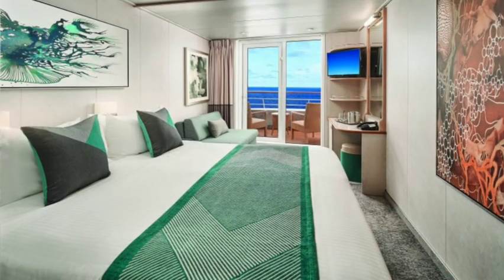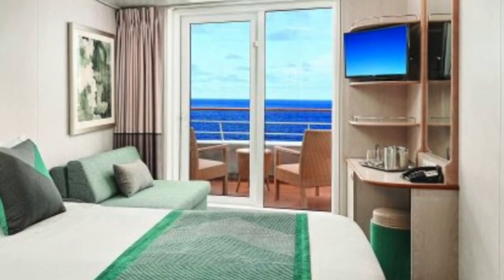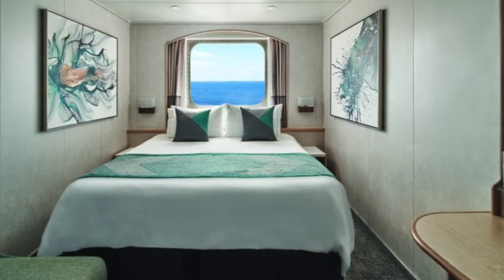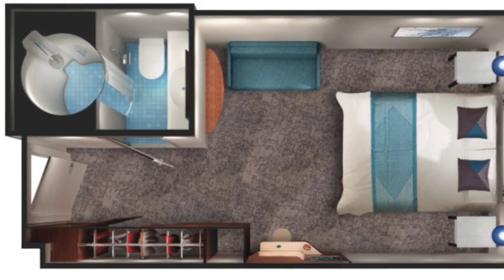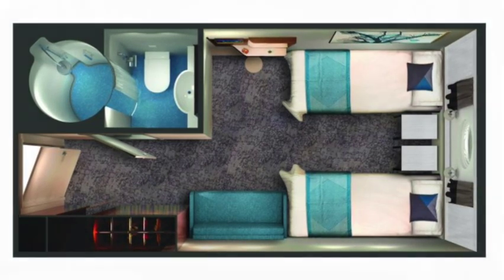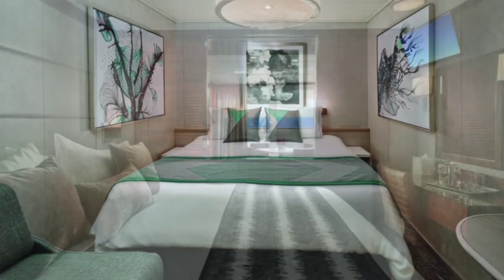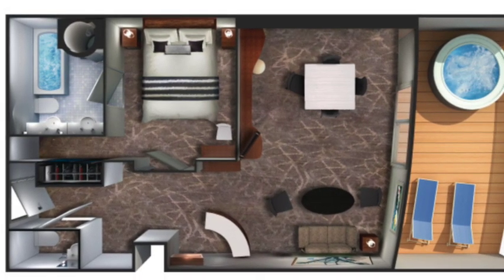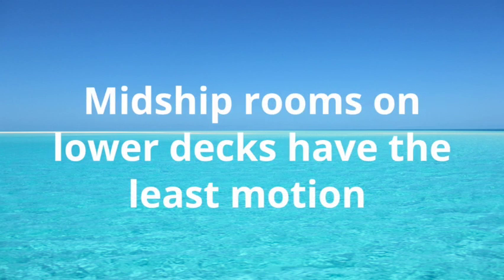Norwegian Sky Staterooms and Tips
Explore the stateroom options on Norwegian Sky. We take a look at the most popular stateroom categories, including the balcony, oceanview and inside staterooms. We even take a look at the largest suite on the ship, the Owners Suite. Compare the room layouts and get some tips on finding the best Norwegian Sky stateroom. We even share how to find information on specific rooms. Take a look at the fresh, modern look of the Norwegian Sky staterooms and comment to share your favorite option.

📸Photos: Norwegian Cruise Line

TIMESTAMPS:
0:00 Intro
0:19 Balcony Staterooms
1:17 Oceanview Staterooms
2:23 Inside Staterooms
3:06 Owners Suite
3:52 Stateroom Tips